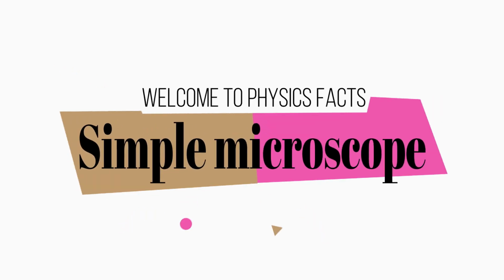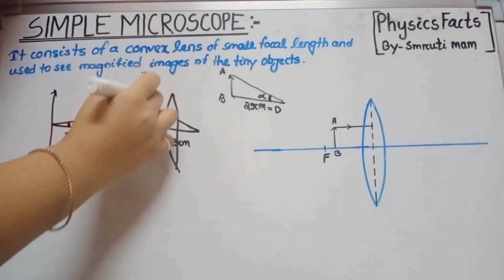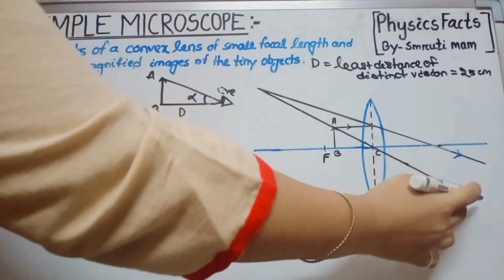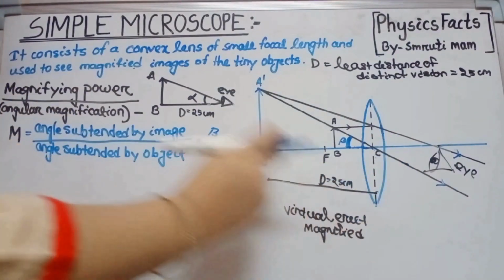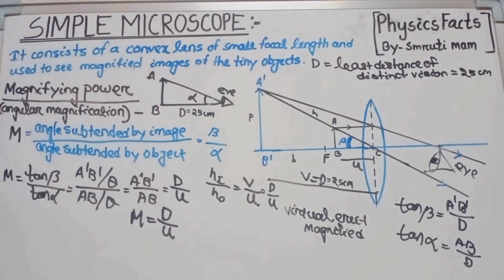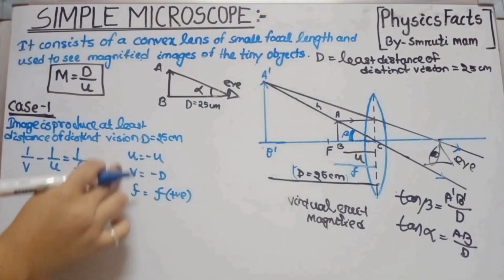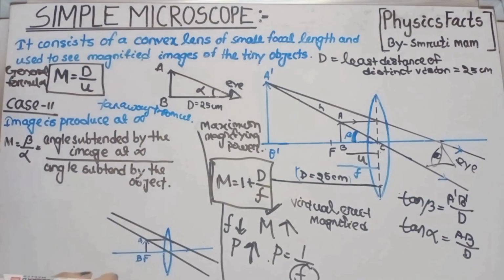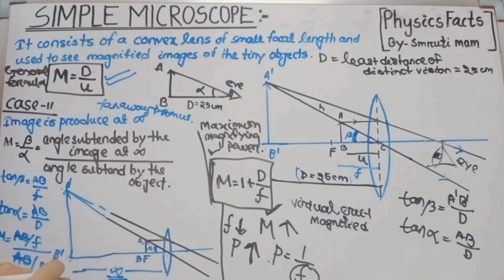Simple microscope | Optics & Optical instrument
Here we cover about simple microscope

construction
working principle
magnification

Kindly share with your friend circle ,, keep support .

Your feedback is more precious